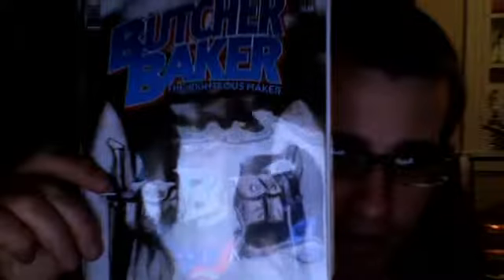Butcher Baker The Righteous Maker #1 Comic Book Unboxing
another unboxing